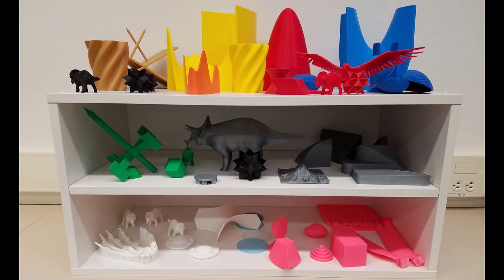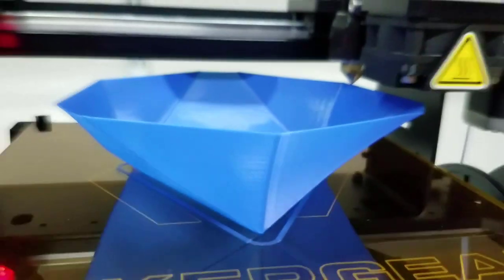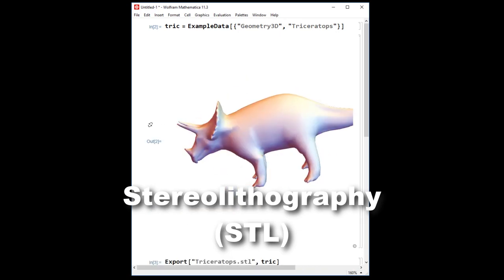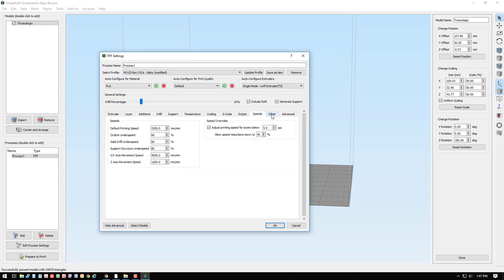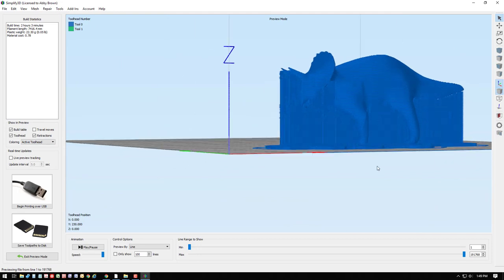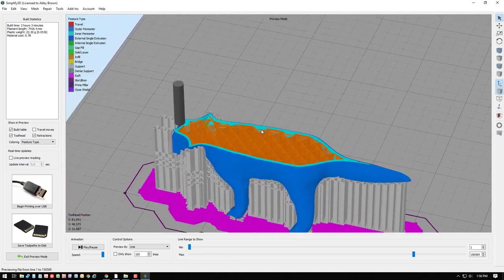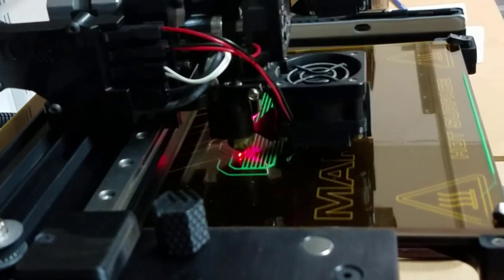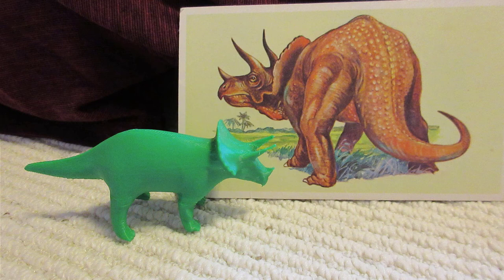Introduction to 3D Printing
How does 3D printing work? What are the steps to go from idea to printed model? This introductory video is designed to show students and other interested people the basic process of 3D printing. Featured hardware includes the MakerGear M3-ID and software Simplify3D and Wolfram Mathematica.